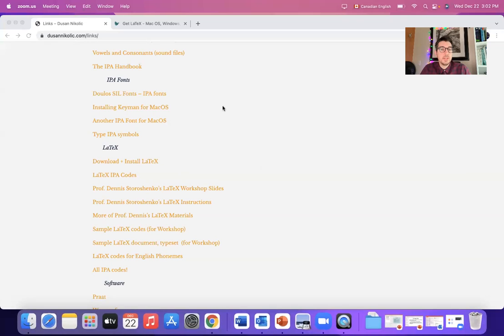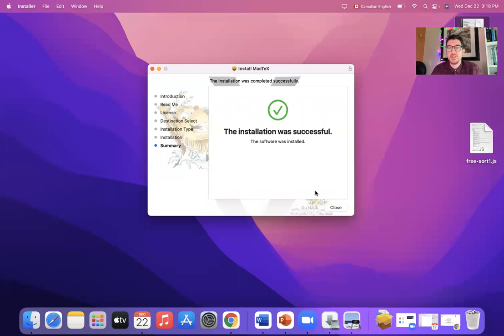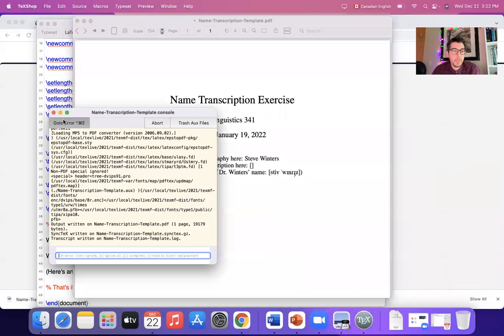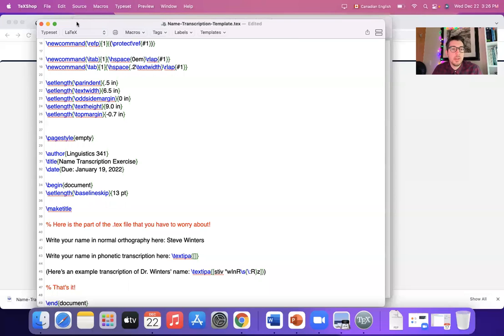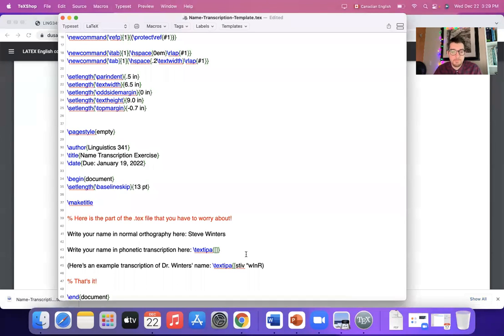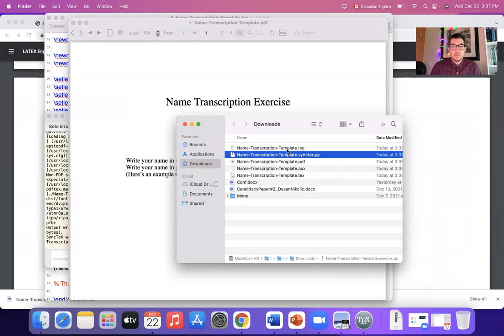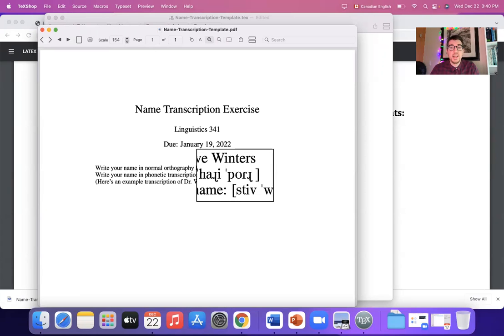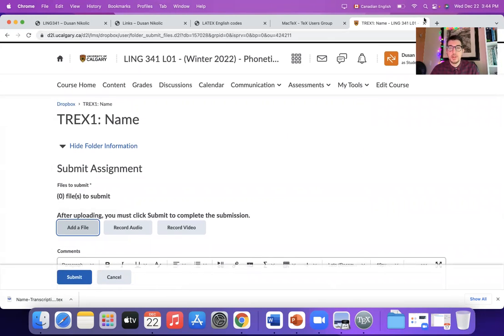Linguistics 341 - Introduction to Phonetics - LaTeX + Name Transcription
00:00 - 04:32 Download and Install MacTex
04:32 - 22:42 Name Transcription
22:42 - 25:05 How to submit it